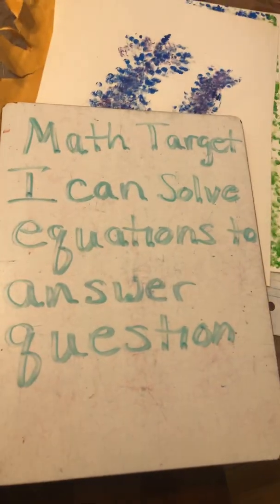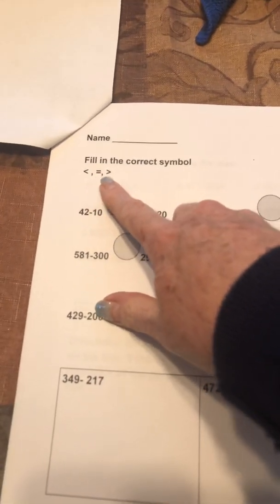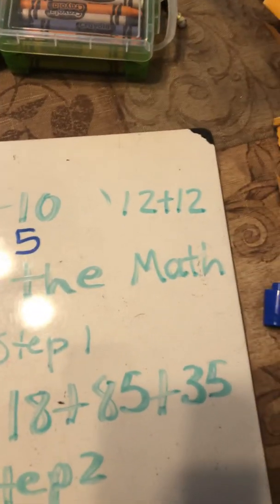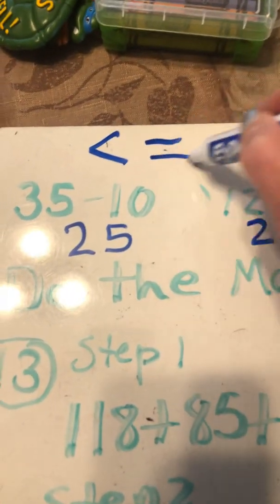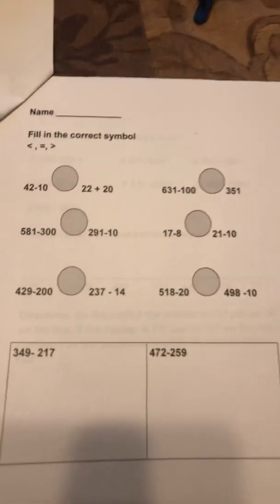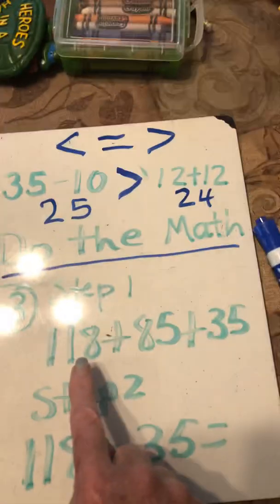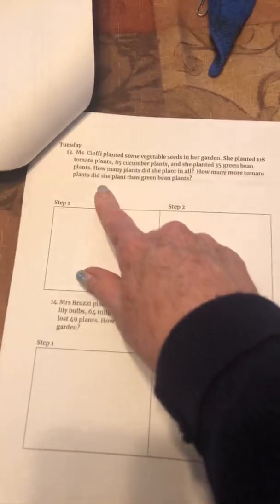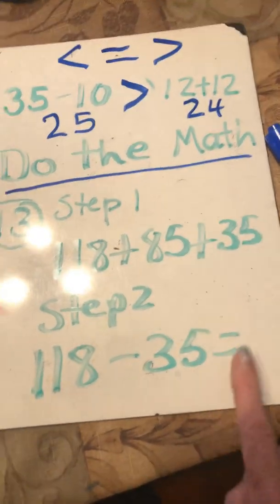Math mini lesson 5-5